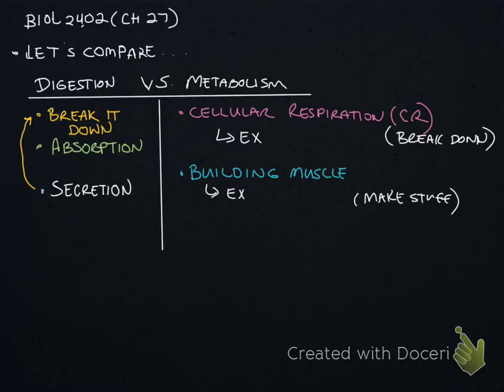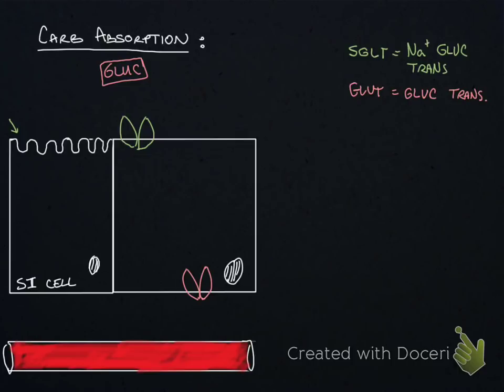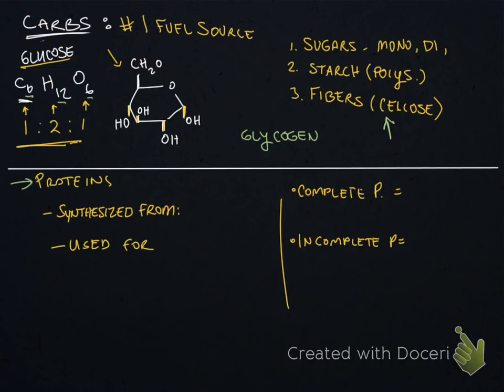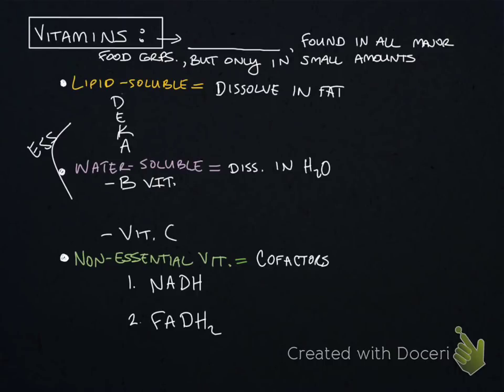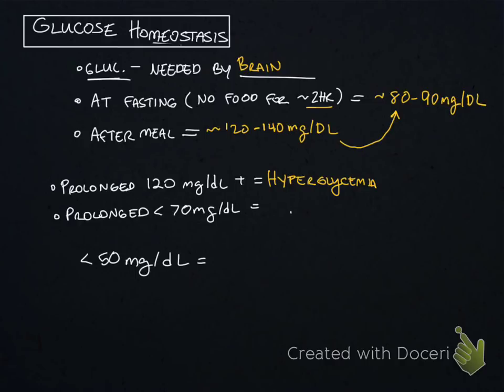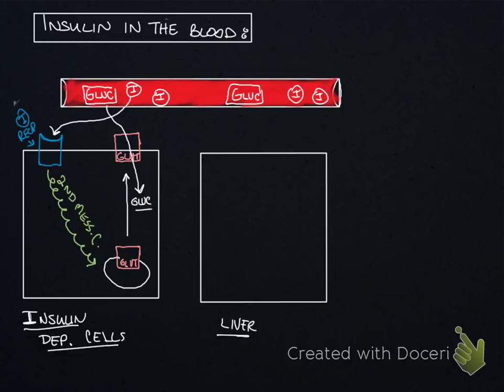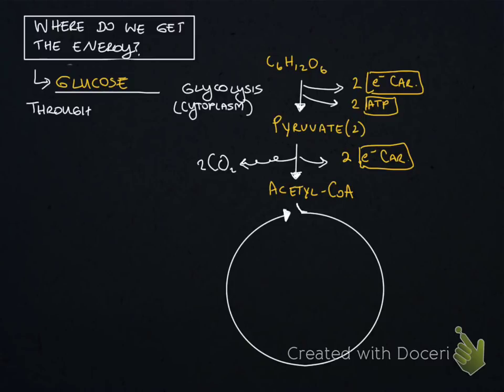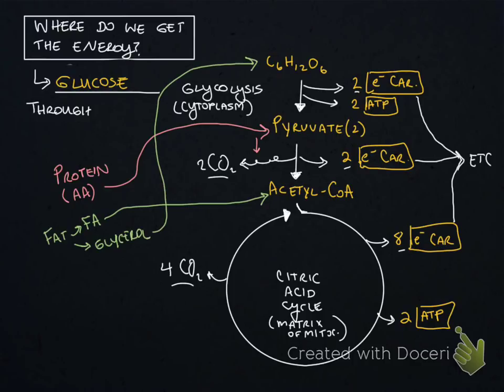Ch 27 and 3 Notes Video